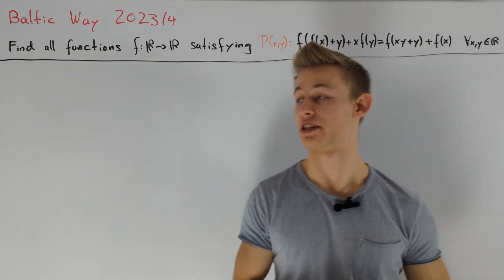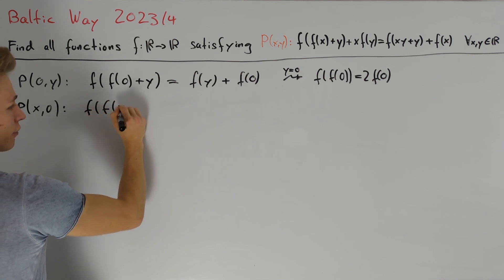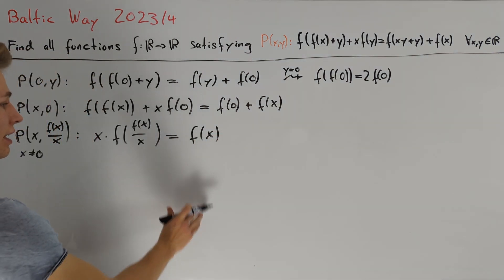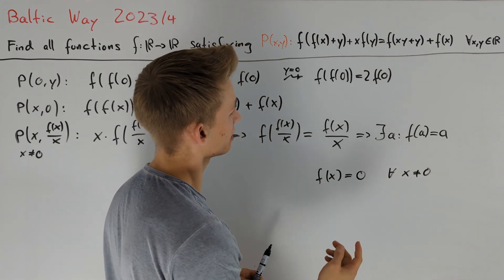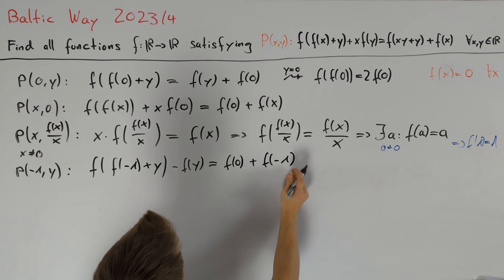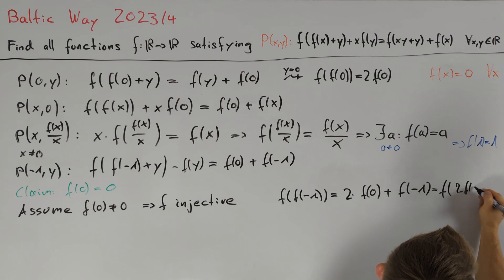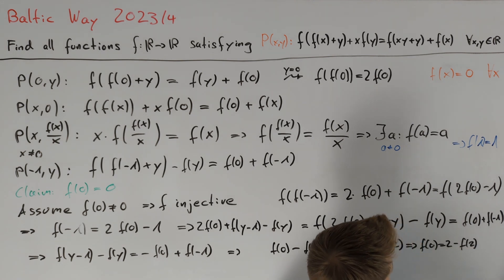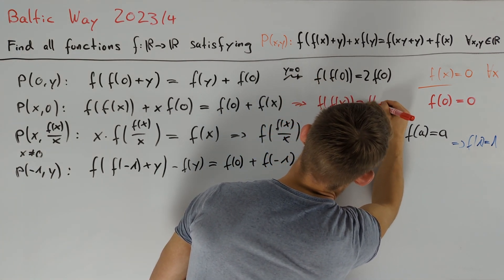An astonishing way to prove a functional equation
In this video, we present a solution to Baltic Way 2023/4.

00:00 Problem Statement
00:26 Solution

branch: algebra
difficulty: 10